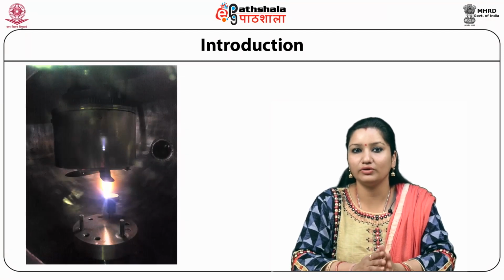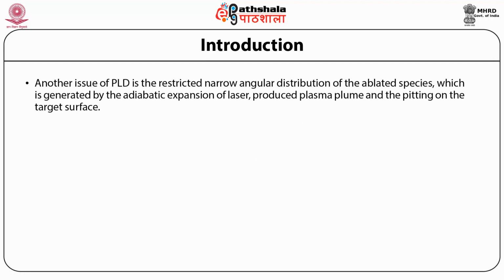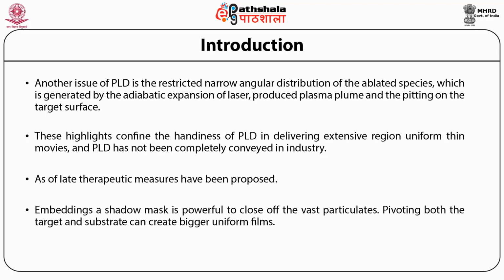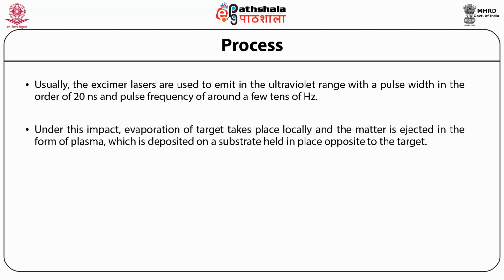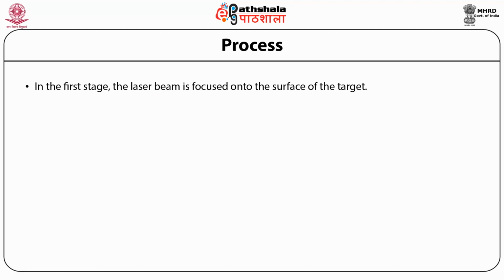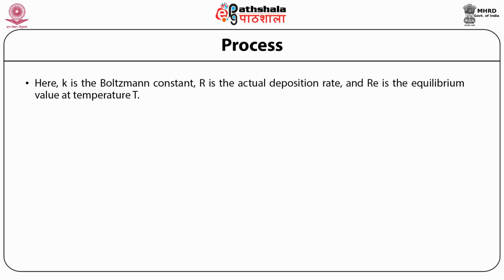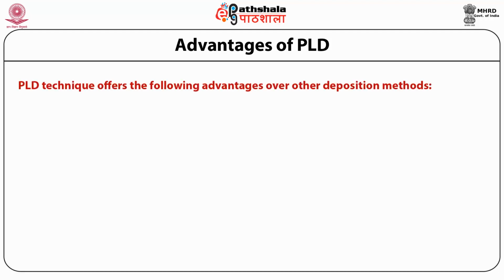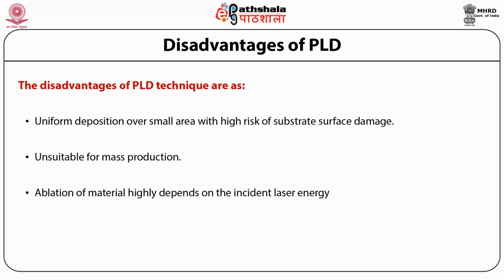M-07. Pulse Laser Deposition